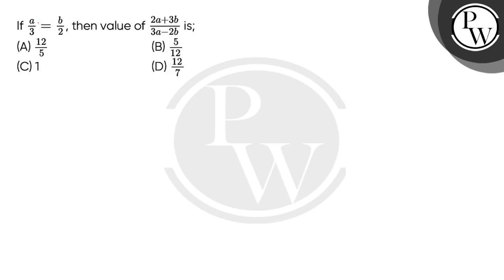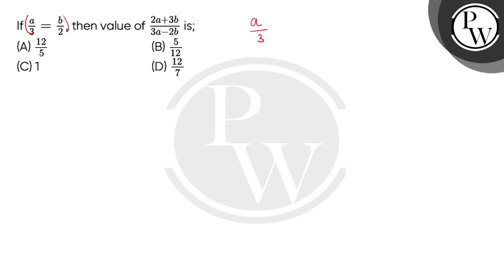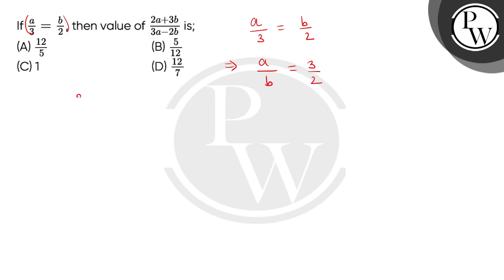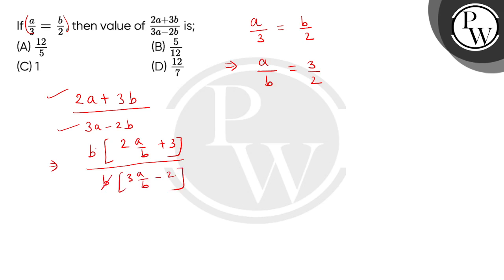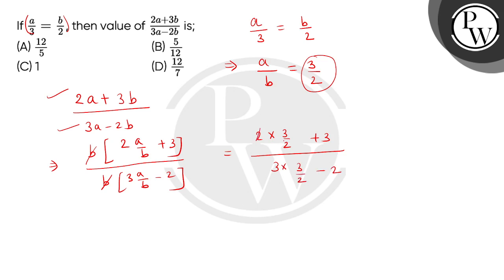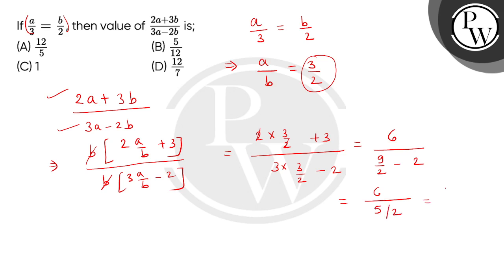Ifa3=b2, then value of2a+3b3a#8722;2b is;....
Ifa3=b2, then value of2a+3b3a#8722;2b is; 📲PW App